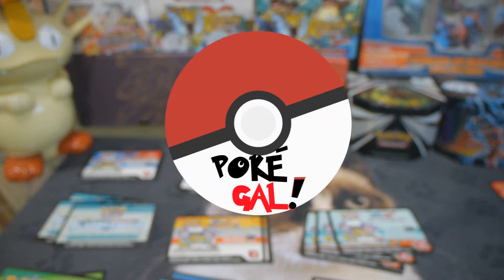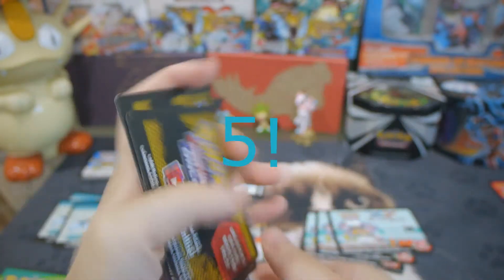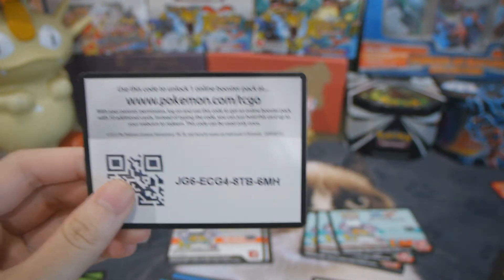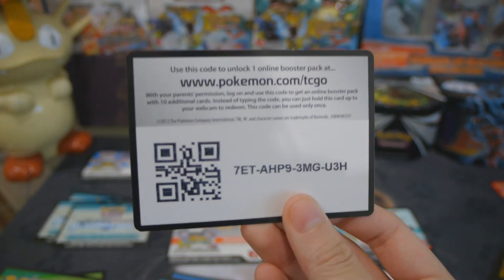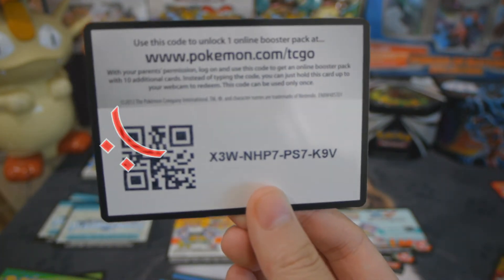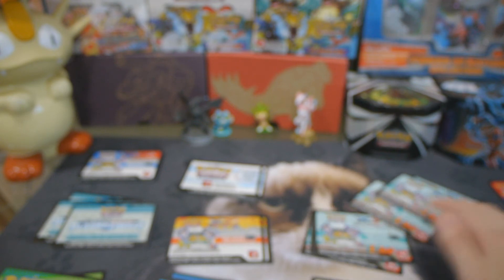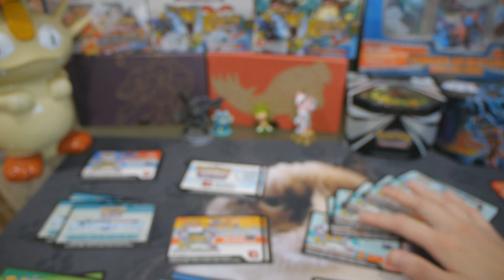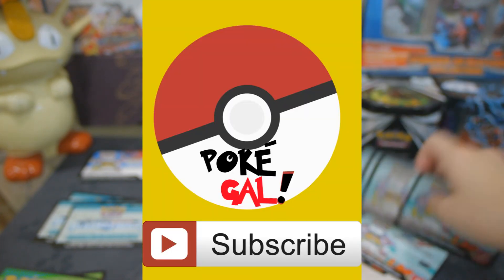FREE Pokémon Next Destinies TCGO Online Codes